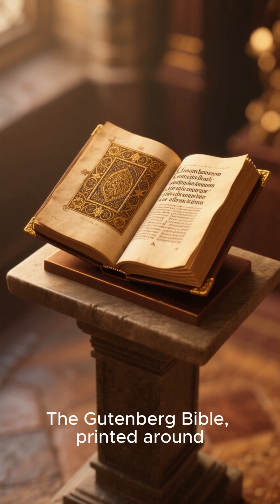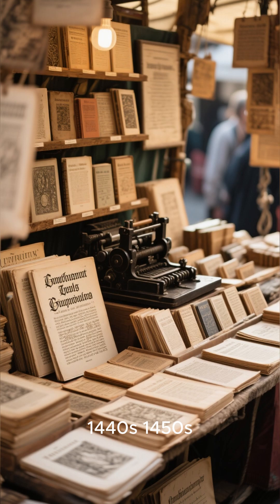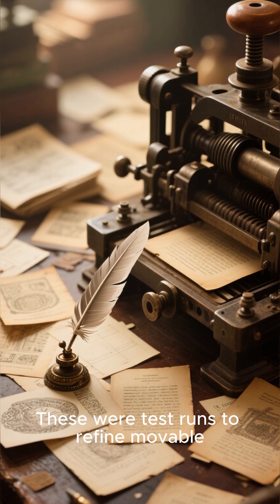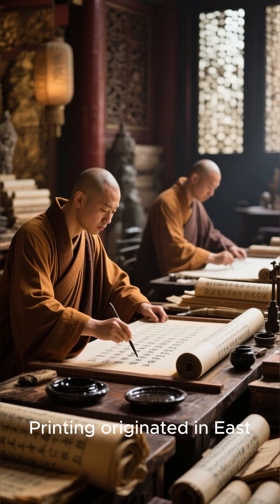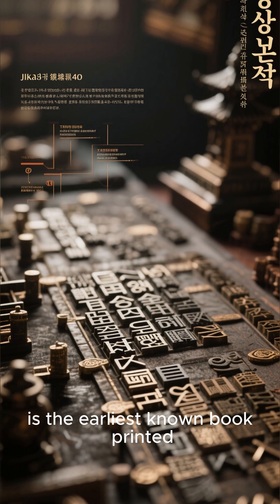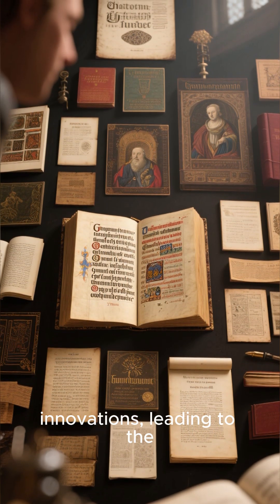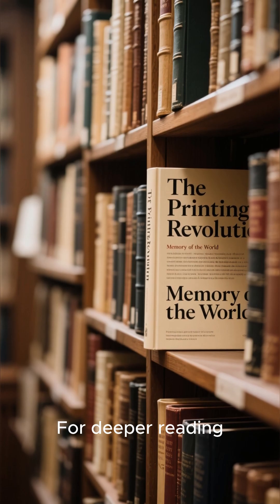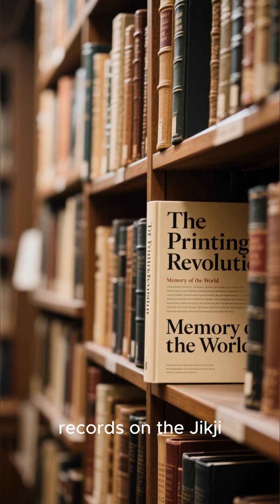The Real First Item Printed Wasn’t the Bible | Hidden History of the Printing Press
The Real First Item Printed Wasn’t the Bible | Hidden History of the Printing Press Everyone knows that Gutenberg’s Bible was one of the first major books ever printed —
but what if that’s not the whole story?

Before the Bible came off the press, Gutenberg printed something else — a more practical, lesser-known item that helped him test his revolutionary invention.

In this video, we uncover the true first printed work, explore Johannes Gutenberg’s printing process, and reveal how this forgotten artifact helped spark the information revolution that changed the world forever.